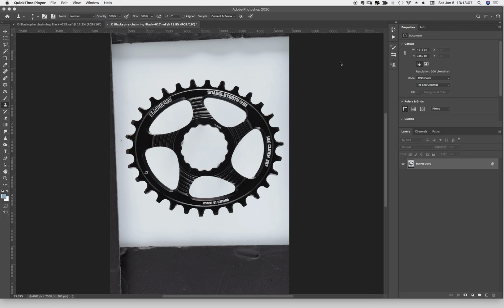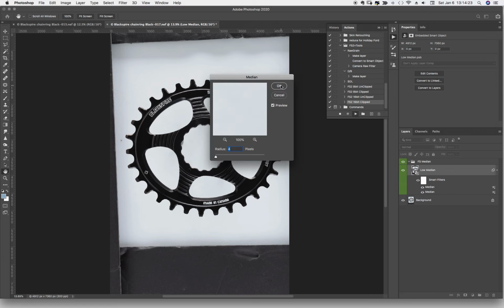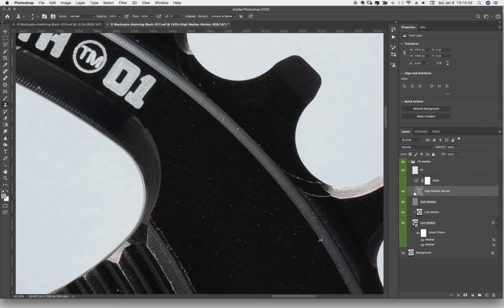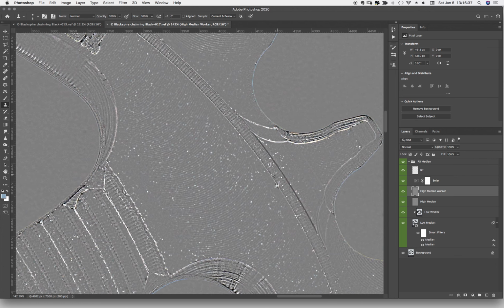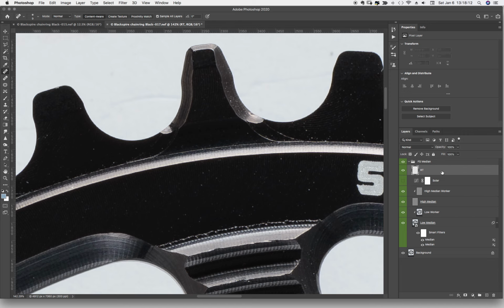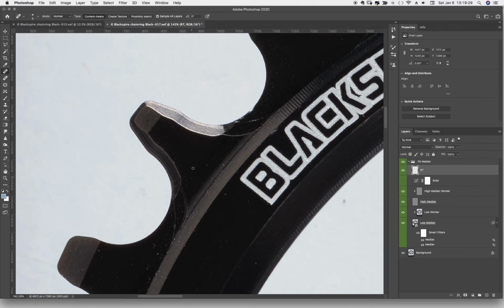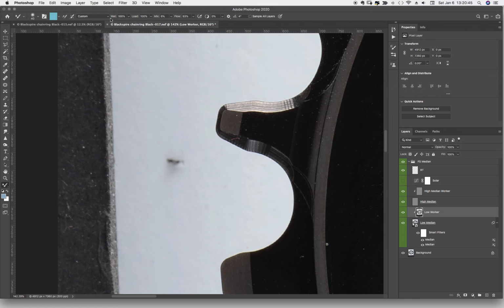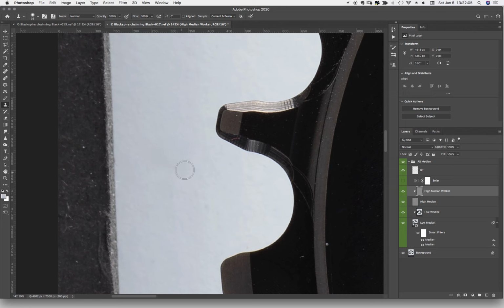Frequency separation, great for products too.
A quick demonstration of how I use frequency separation in cleaning up product photography. In this I use the Stamp and Mixer Brush tools to effectively retouch images of product without any stress. A simple Photoshop Action lays out all the layers, making it a simple step-by-step procedure.

Oh, and if you have ideas for something I should cover, please speak up. I appreciate the input.

The Visible Dust cleaning tools
The Wacom tablet I use on a daily basis
The Godox AD1200Pro strobe
The FJ Westcott softboxes I use
The NEC graphics monitor
The Tamron lens I use most days
The Savage Translum diffusion material